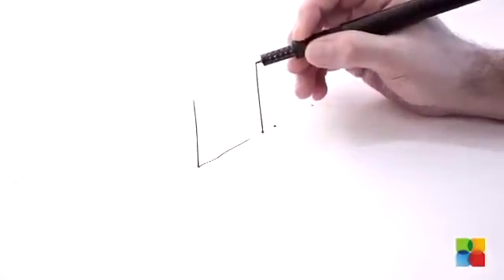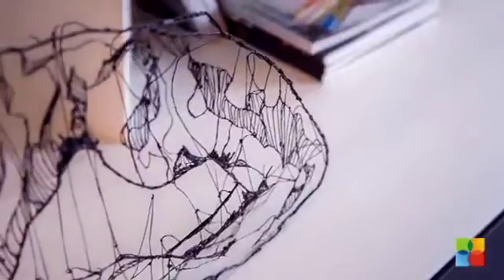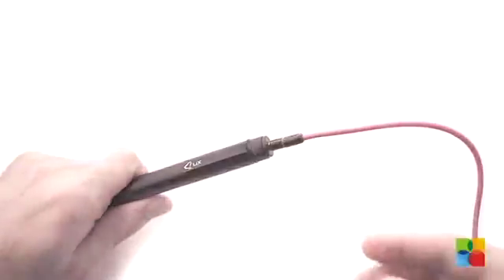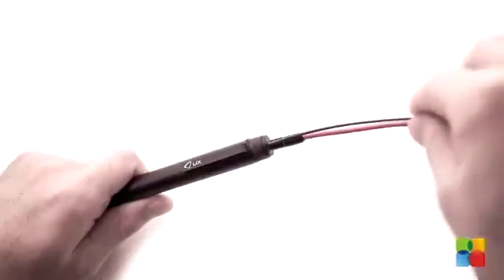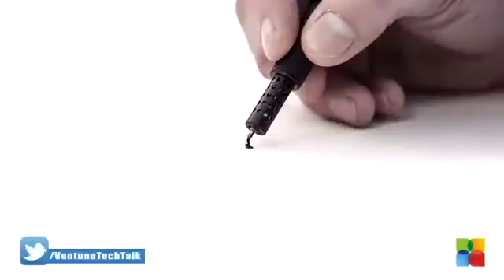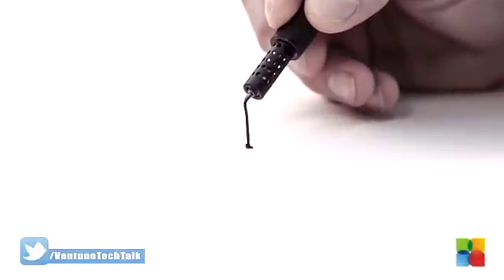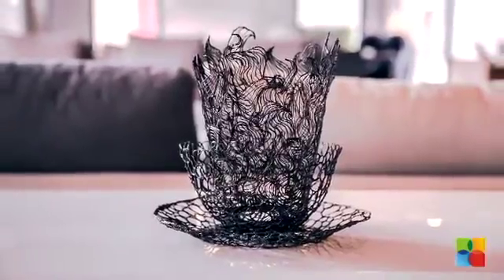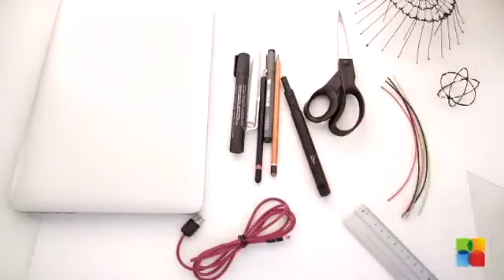LIX 3D doodling pen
Introducing to you, the LIX 3D printing pen. The smallest pen that lets you doodle in the air. With this highly portable pen, what you imagine, is what the world sees. The LIX 3D pen works in ways similar to current 3D printers while perfectly fitting in your hand,giving you extreme comfort and the natural balance required to draw your imagination.